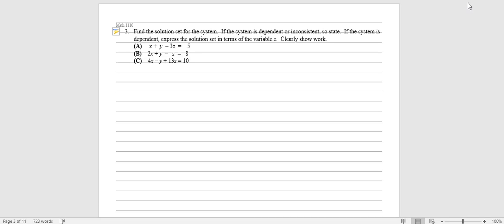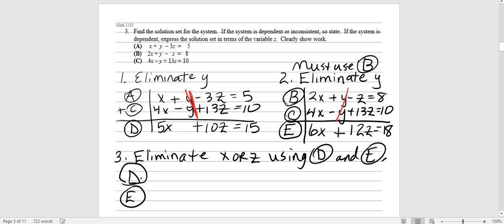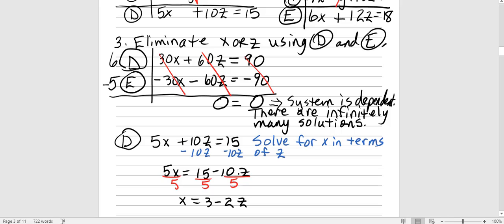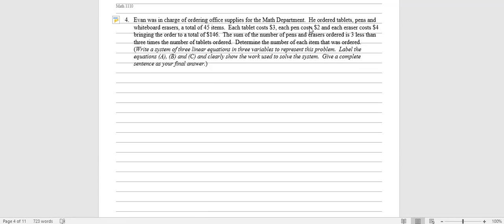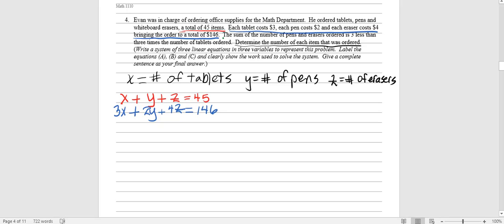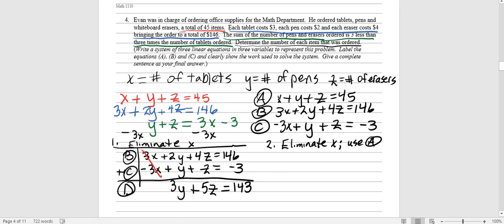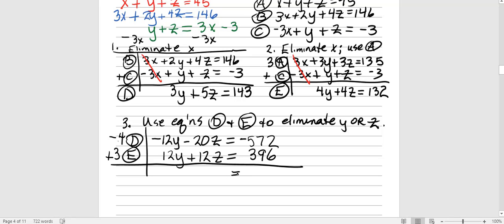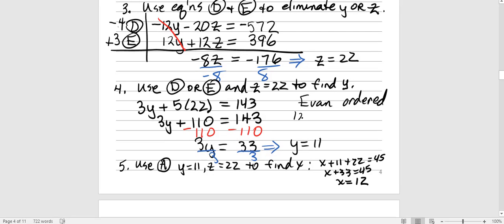Math 1110 Sec 5 2 Worksheet Problems 3 and 4